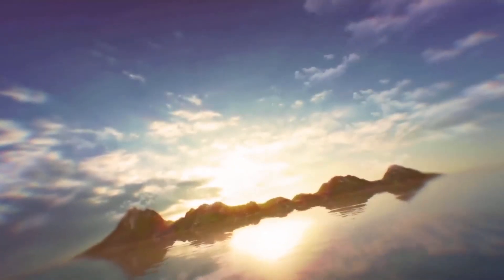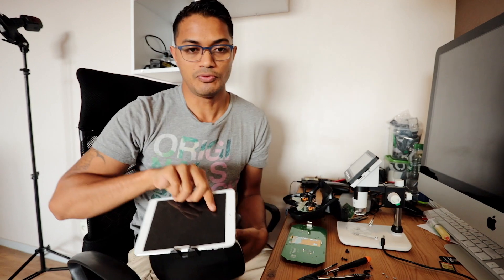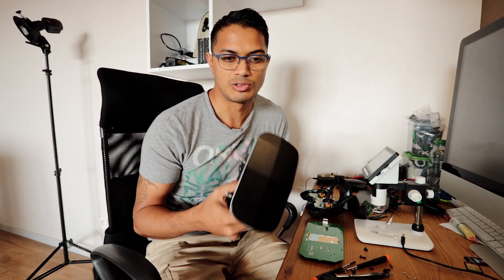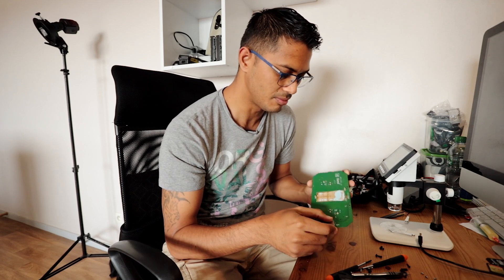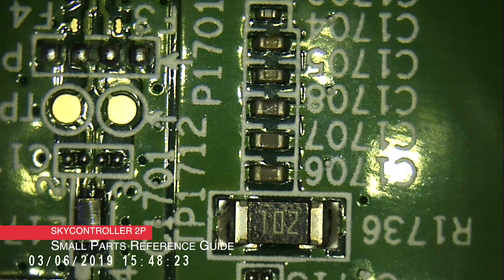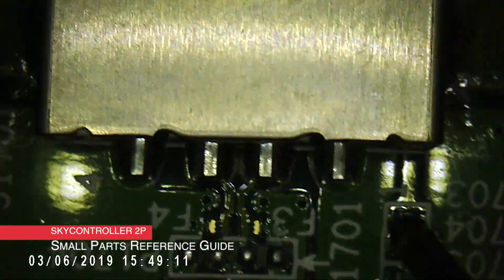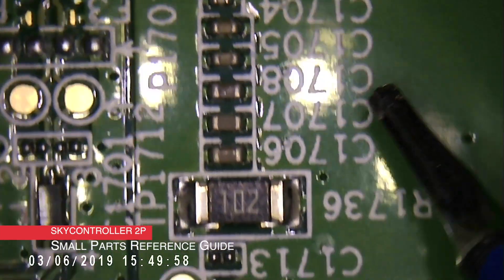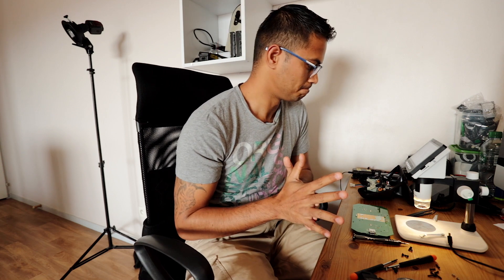Skycontroller 2P | USB Port Damage/Repair - Little Components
EXTRA VIDEOS, GEAR AND LINKS

DJI Mavic 2 Pro / Zoom Case